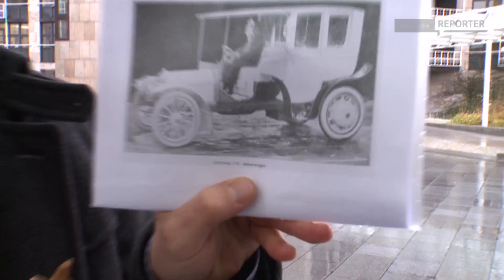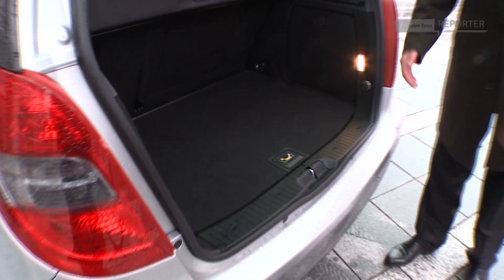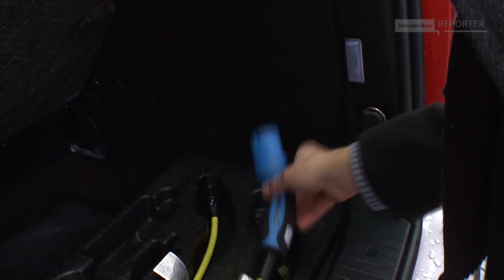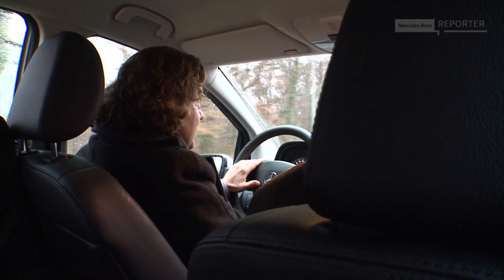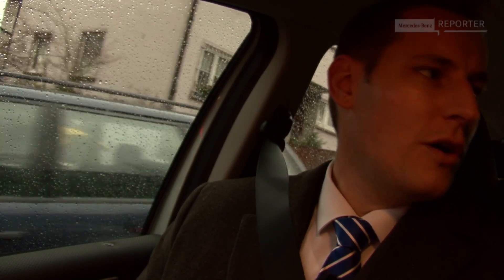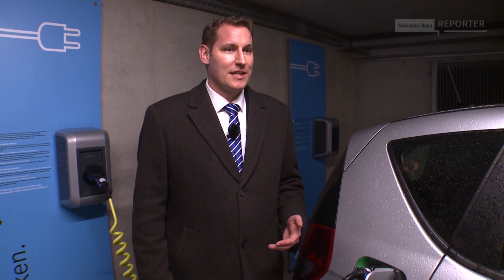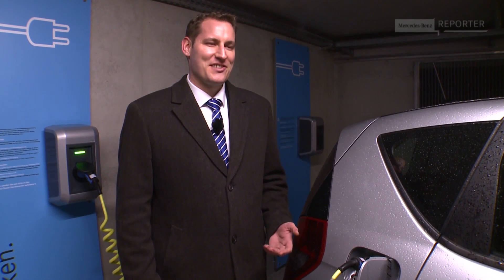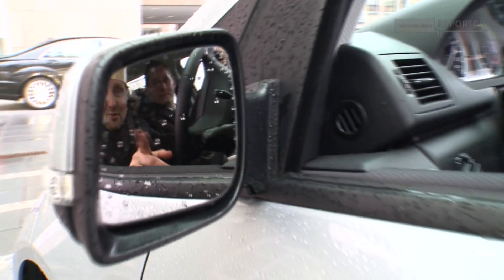Getting behind the A-Class E-CELL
When do you think that the first e-Mercedes was on the road? In the Sixties? Seventies?

Mercedes-Benz Reporter Christian Maier got behind the E-CELL technology in the A-Class to get the answer.